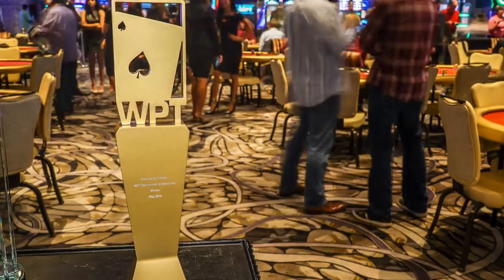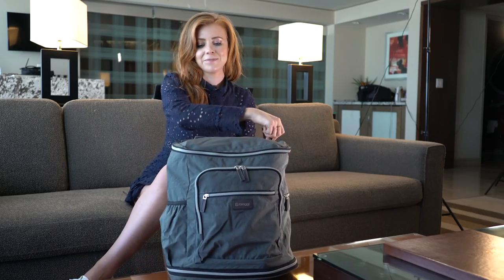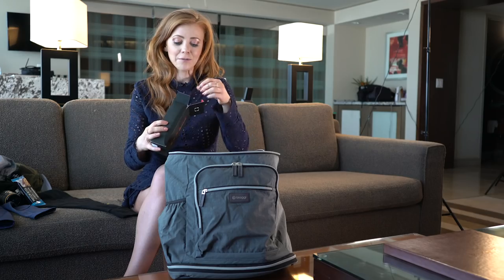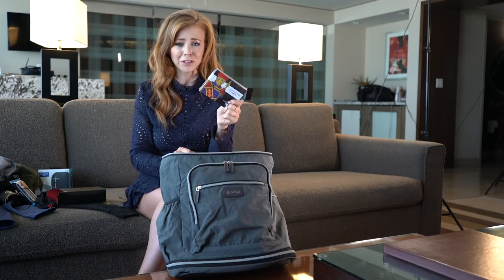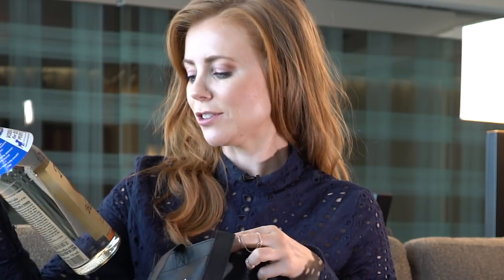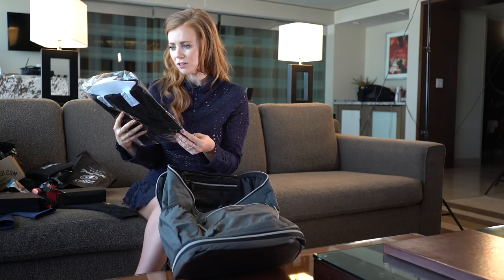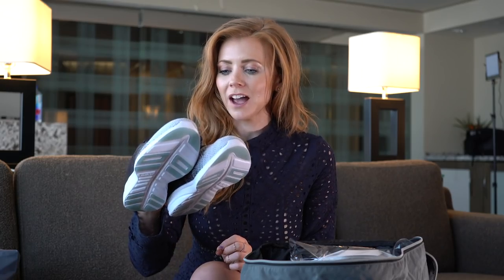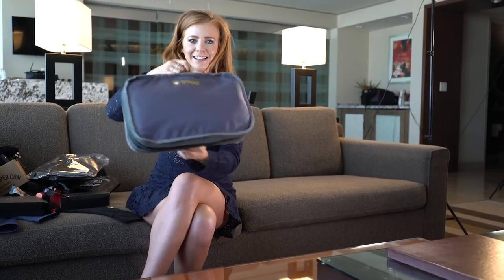Lynn Gilmartin Reveals WPT Tournament of Champions Gift Bag Items - World Poker Tour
In addition to the $150,000 in cash, Hublot watch, $50,000 and membership to JetSmarter added to the prize pool, all players in the WPT Tournament of Champions received a Biaggi gift bag valued at more than $1,000 packed full items from WPT partners Butter Cloth, APL, Gunnar, Tito's, Manscaped, Zynga Poker, Rockstar Energy, Faded Spade, Onnit, Jawline, and Hublot. We cannot thank our family of partners enough for all of their generosity that has allowed the World Poker Tour to take the WPT Tournament of Champions to the next level.

Give us love on Instagram